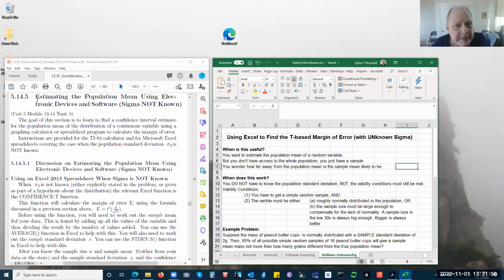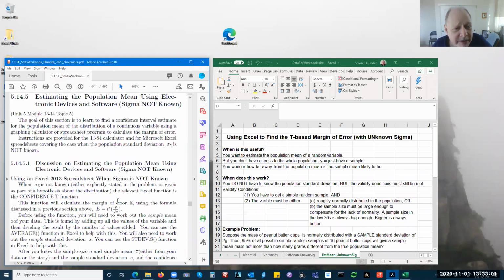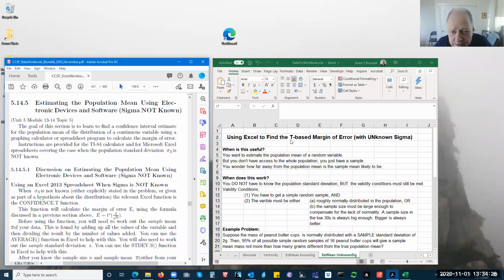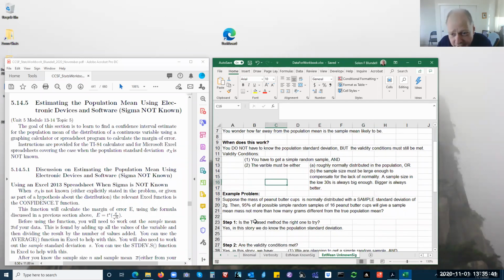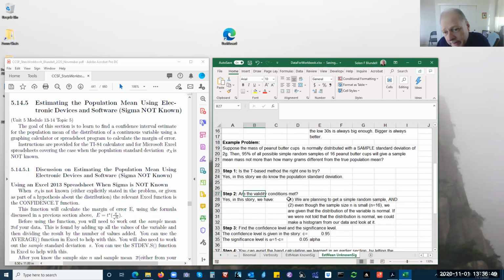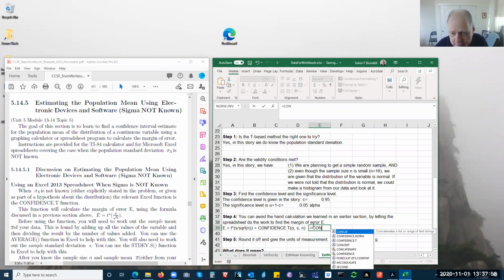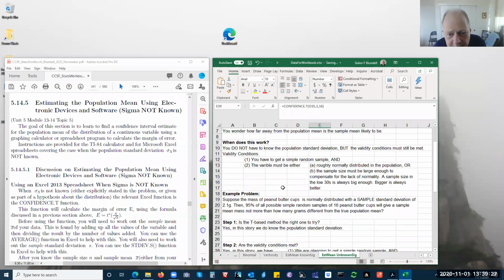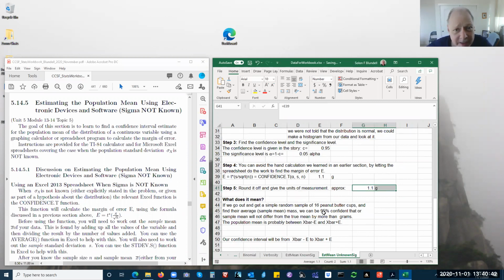Est Mu UNknown Sigma using Excel GMT20201101 213151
Using Excel to find the margin of error for a confidence interval estimate of the population mean, based on Gosett's T distribution, when the population standard deviation is unknown.